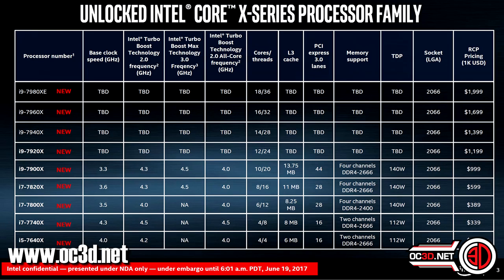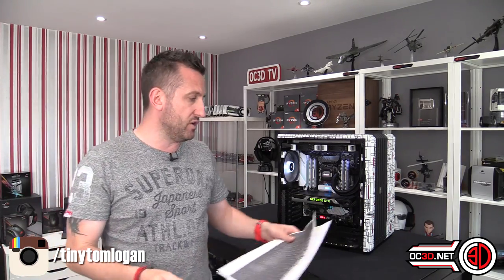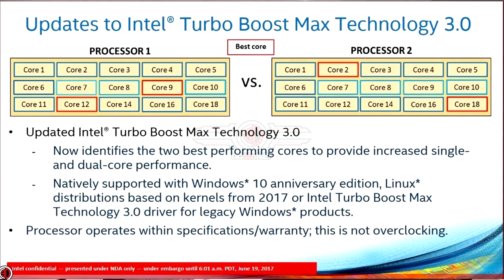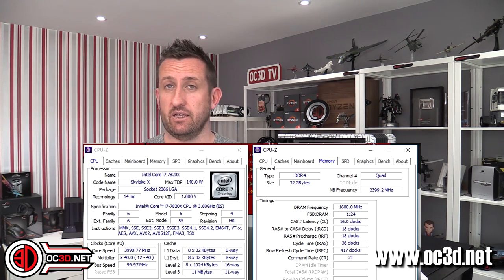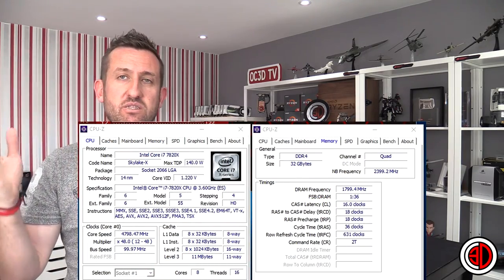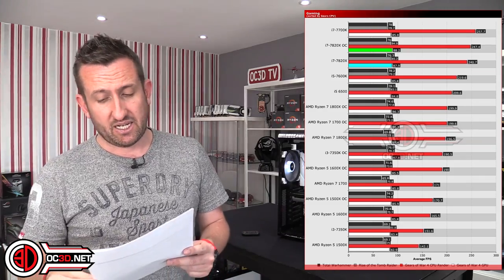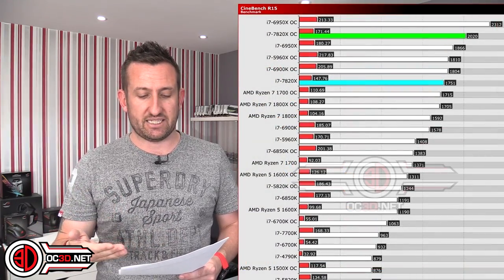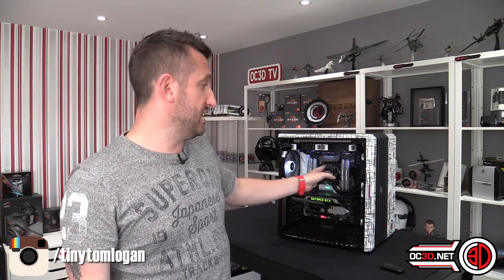Intel 7820X i7 X299 8C16T CPU Review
So yes I only have the 8 core - Intel have not sent any *official* UK samples out at all yet. Epic.